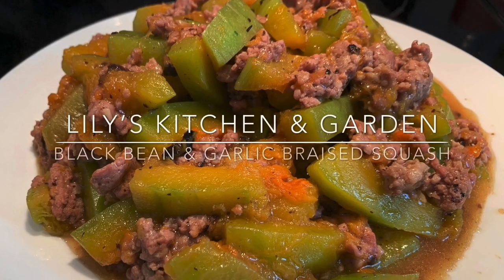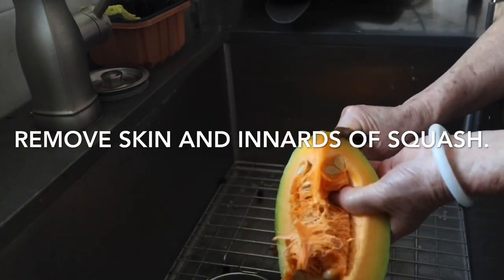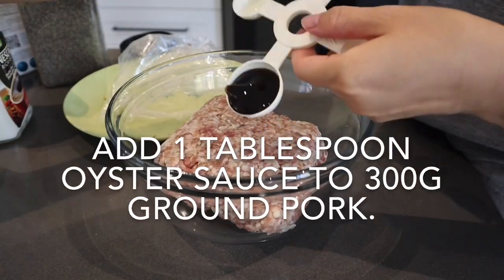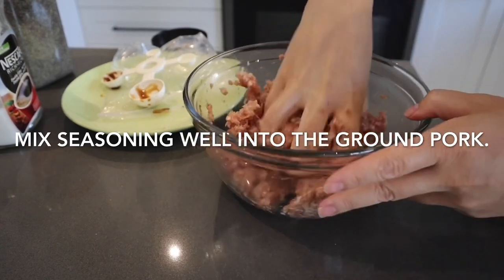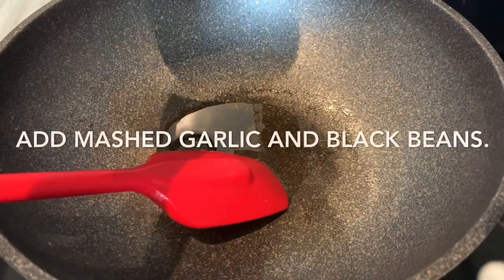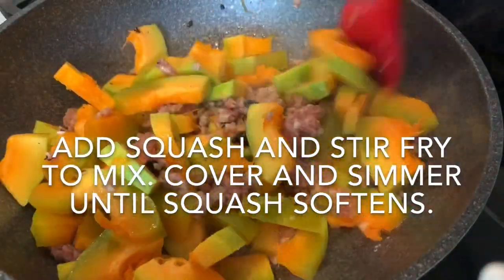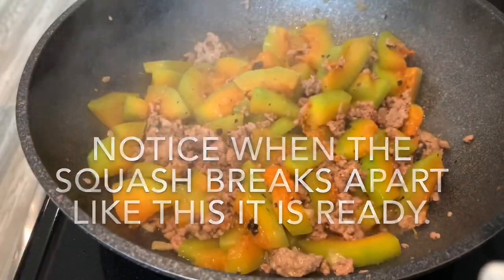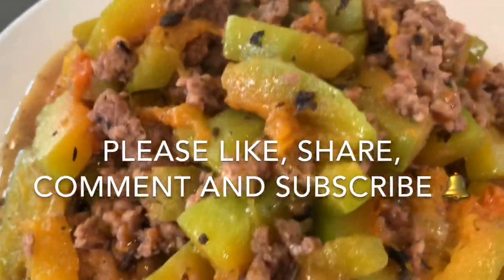Easy Chinese Braised butternut squash & pork with black bean and garlic Recipe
Healthy & delicious braised butternut squash with minced pork recipe you can easily make at home.

You can use minced/ground pork, chicken or beef. For a vegan or vegetarian version just skip the meat prep. Squash is super tasty with the black bean and garlic 💚👍

Ingredients:
1/2 butternut squash
2 cloves of garlic
1 tablespoon preserved salted black beans
1 tablespoon oil
1 teaspoon sugar
1/4 teaspoon salt
Optional: 1 teaspoon cornstarch slurry (mix 1 teaspoon cornstarch with 1 teaspoon water)

Marinaded minced pork:
300g minced pork
1 tablespoon oyster sauce
1 teaspoon hoisin sauce
1 teaspoon sugar
1/4 teaspoon salt
1/4 teaspoon black pepper
1 teaspoon rice cooking wine
1 tablespoon soy sauce

Healthy Benefits of Squash:

Butternut squash is low in calories but high in many nutrients, including vitamin A, vitamin C, magnesium, and potassium.

Butternut squash is an excellent source of provitamin A carotenoids, vitamin C, B vitamins, potassium, magnesium, and manganese.

The high antioxidant content of butternut squash may reduce your risk of certain conditions, including heart disease, lung cancer, and mental decline.